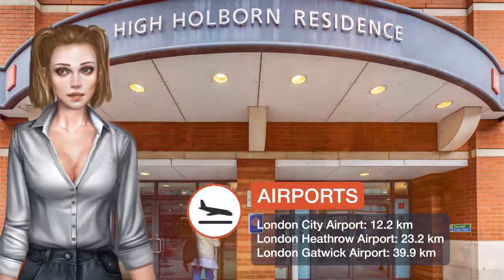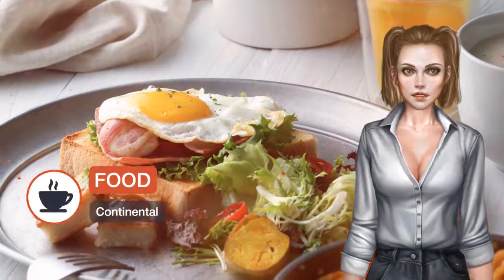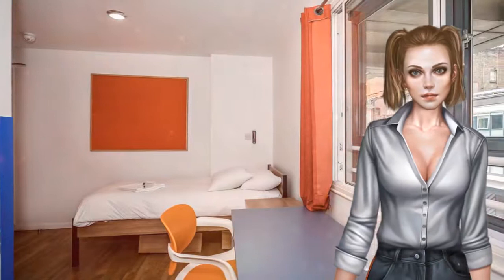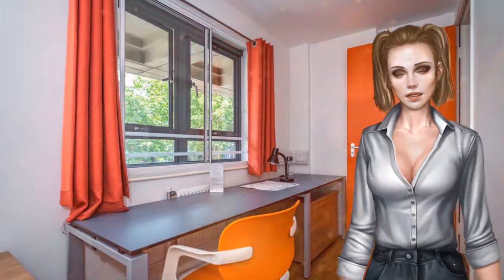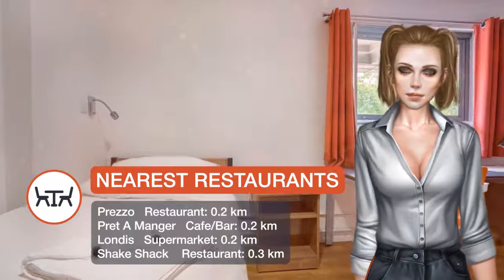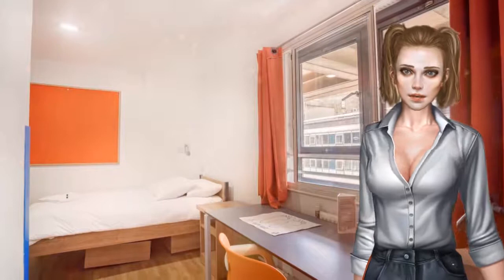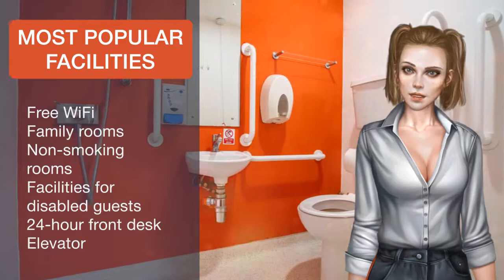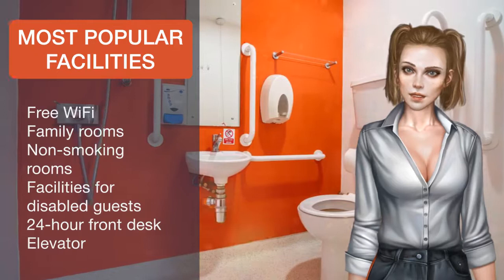LSE High Holborn | Review Hotel in London, Great Britain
Located in the heart of London’s West End, LSE High Holborn is part of the London School of Economics & Political Science, and within 10 minutes’ walk of Leicester Square, Tottenham Court Road and Holborn High Street, and 3 underground stations. Each room at LSE High Holborn comes with a hand basin, mirror and a cleaning service. A communal kitchen is available for guests to use, and a coin-operated launderette. Shaftesbury Theater is a 2-minute walk away and hosts some of the West End’s most famous shows. The British Museum is only a 5-minute walk and features regular exhibitions. Many clubs, restaurants and shops can be found in the surrounding area, and the famous Ronnie Scott’s Jazz Club is less than a 10-minute walk away. LSE High Holborn is a London School of Economics student residence during the academic term.